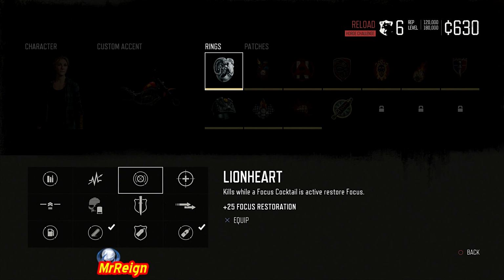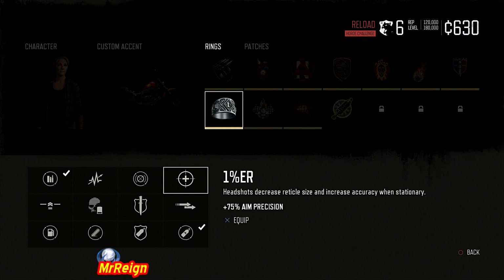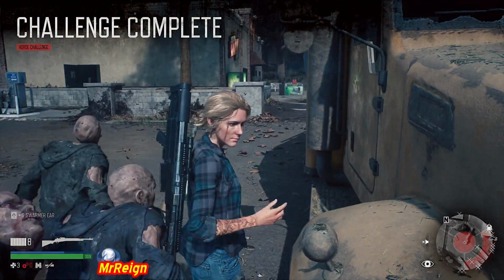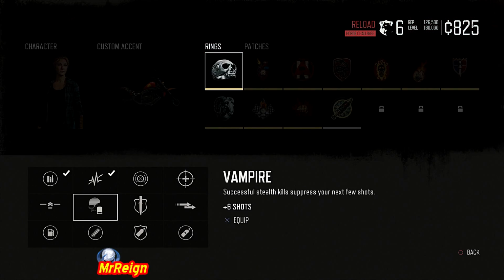Days Gone - RELOAD - Challenge #9 - Kill The Horde Within The Time Limit - First Look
What's up guys, here we have challenge #9 and a first look, detailed tutorials on the way!

Please make your name as the subject and we can take it from there!

DAYS GONE ALL CHALLENGES: Under Construction!

DAYS GONE Ambush Camp Rush - 4th World Rank 38.752K Run - 4 Gold Ranks One Playthrough - 4th World Rank 38.752K Run

DAYS GONE AMBUSH CAMP RUSH - ALL 5 GOLD RANKS - Tutorial - Quick & Painful - Beserked - Camp Ghost - Crafty

DAYS GONE - Drifters Run - Gold Rank Tutorials - NEW ROUTE - 89K - How to Boost from the Start